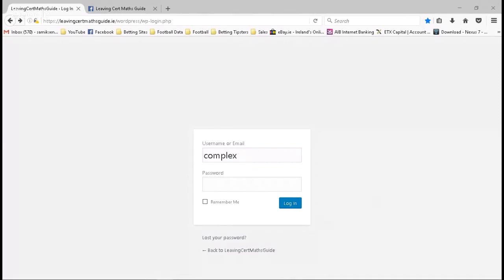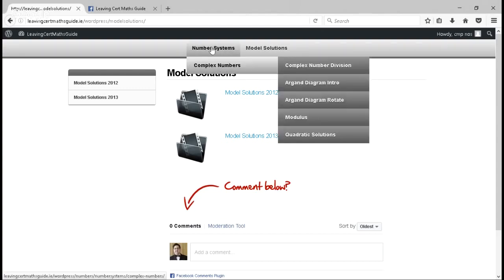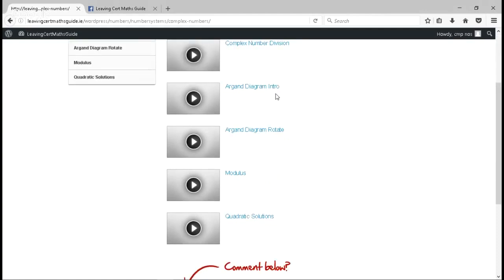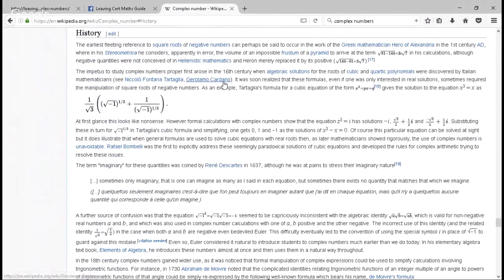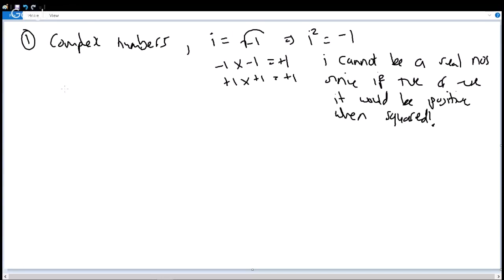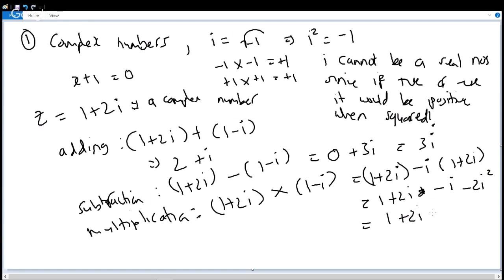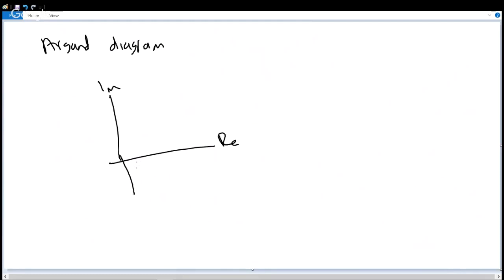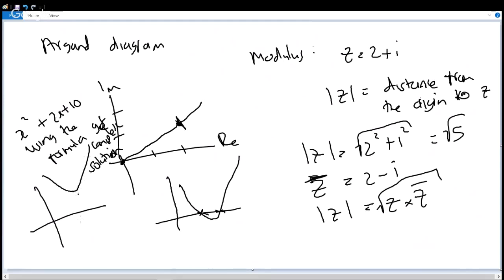Complex Numbers Q&A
We just review the material and have an Q&A session!

This is a banker question which comes up nearly every year
so we want to have it sorted so you know there's one question
that you can do already.

There are also past papers on the system so you can
see for yourself that you would been able to do them!